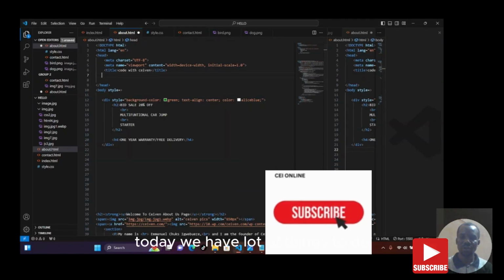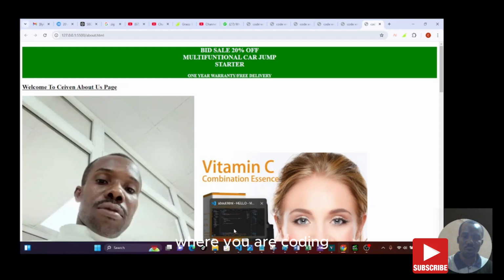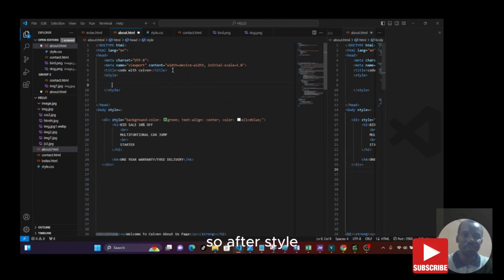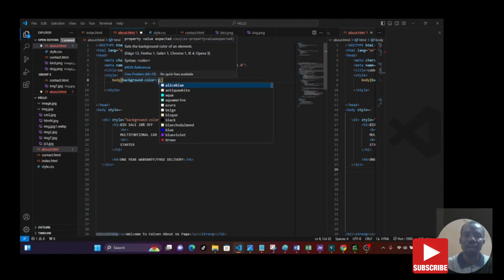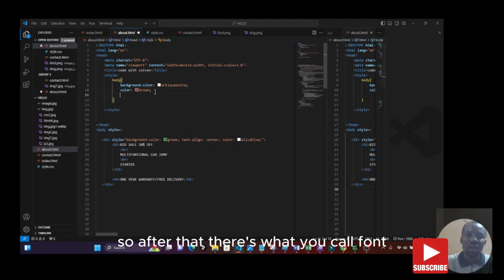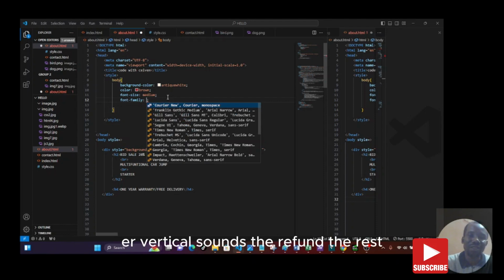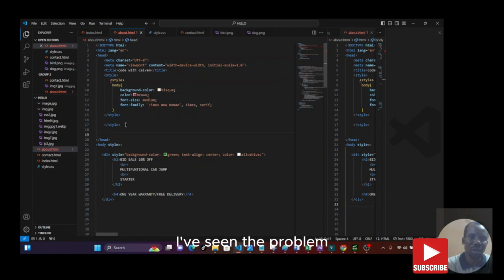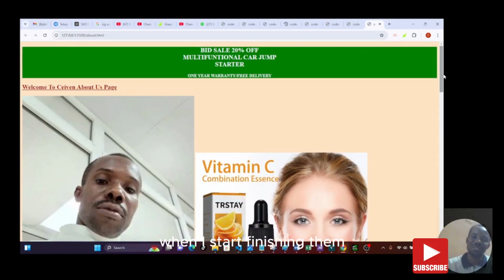internal CSS:How to Add Background Color &Text Color using Internal CSS | Easy Tutorial for Beginner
Learn how to add background colors and text colors using Internal CSS in this beginner-friendly tutorial!
🎨 Whether you're new to web development or looking to enhance your skills, this step-by-step guide will show you how to style your web pages with ease.
 Perfect for beginners and aspiring developers!

What You'll Learn:
How to use Internal CSS for styling.
Adding and customizing background colors on your website.
Applying text colors for enhanced readability and design.
Tips to create visually appealing web pages.
Real-world examples to help you practice and apply your skills.

Gain confidence in styling your web pages using CSS.
Understand how to use colors effectively in web design.
Learn easy and practical techniques for modern web development.

Comment 💬 to share your thoughts, questions, or feedback.

Join us now and let's achieve the goal of being a junior web developer together.

Internal CSS background color
How to change text color with CSS
Adding background color with CSS
CSS tutorial for beginners
Learn CSS step by step
Easy web design tips